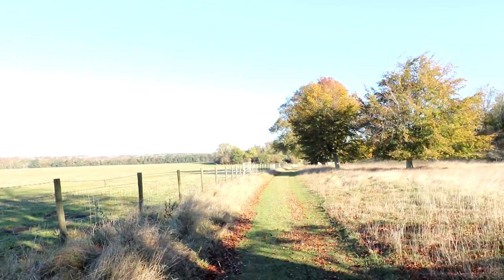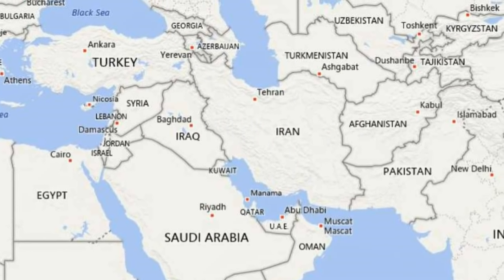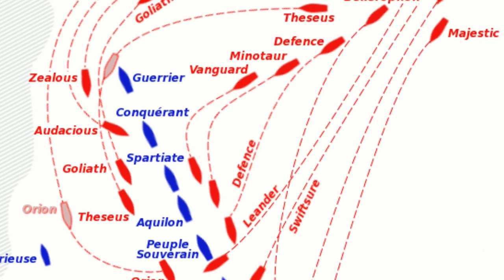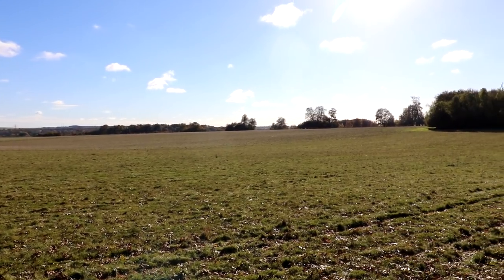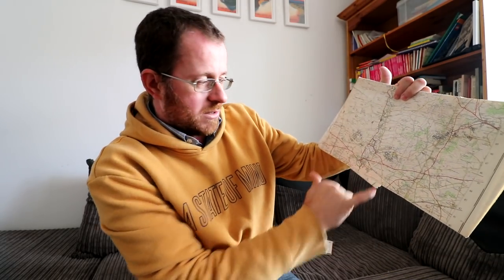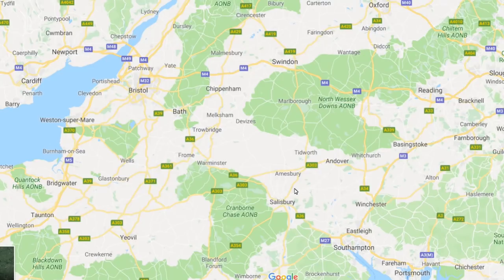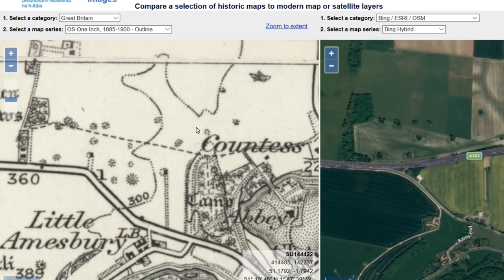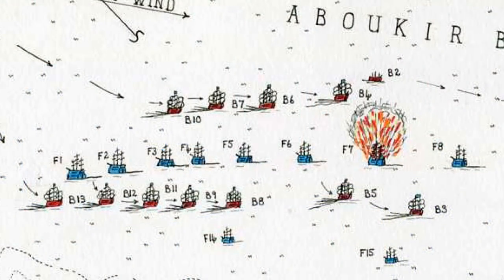What do the A303 and The Battle of the Nile have in common?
So how exactly does a short stretch of the A303 just west of Amesbury relate to a battle that took place over 200 years ago in the Med. Yes, its the Nile Clumps. (Trees!).

In this little Secrets Of The A303 we discuss just that.

A few notes:

Forgive the extreme close up early in the film I forgot I had the lens on 18mm not 10mm! It gets better.

I'm not massively into historic navy battles and the like, but what really works for me is how our landscape has changed due to human interaction over the years, this ticks that box in a significant way.

Forgive the lack of drone, it would have made this film!... way to windy however.

Thoughts always welcome on where we should go next on the A303...

Paul and Rebecca